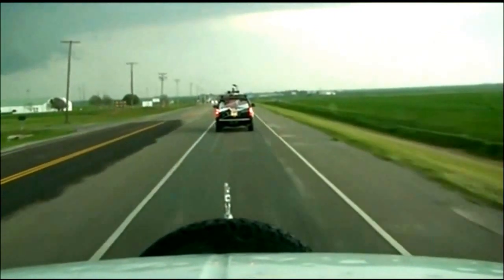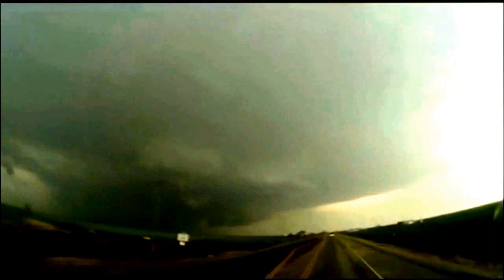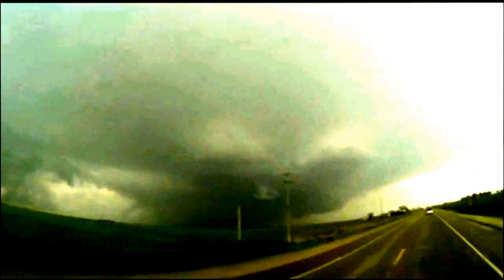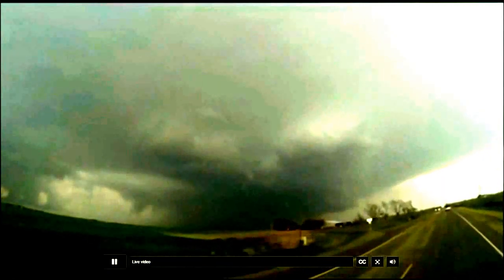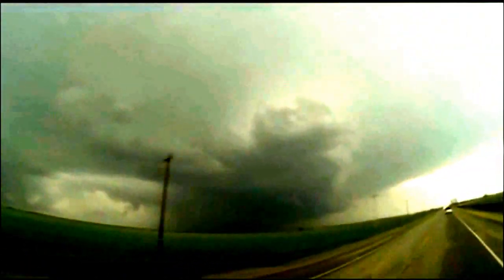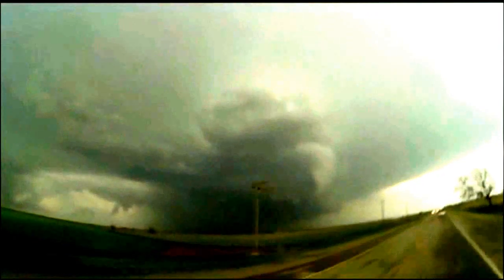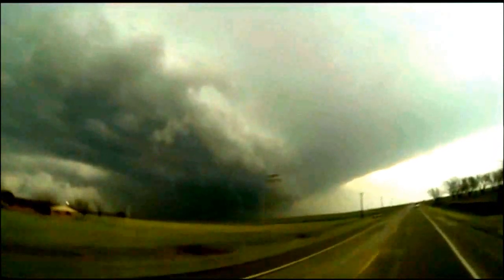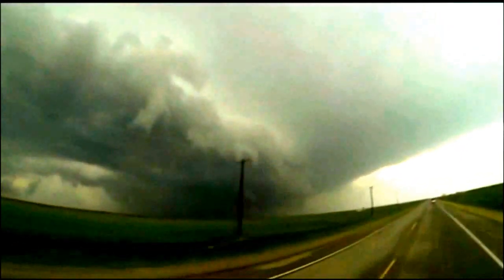Mid West Tornado Chase (TWC)